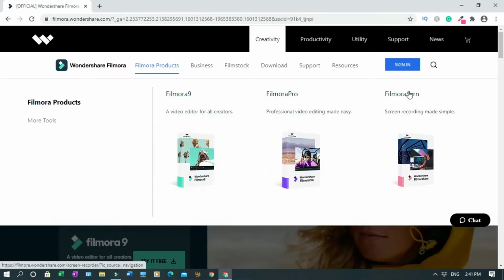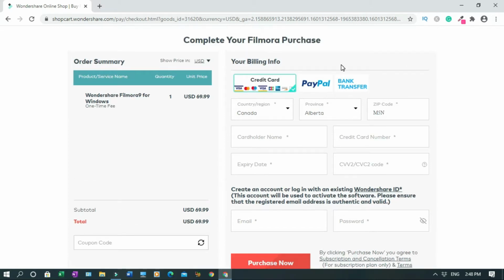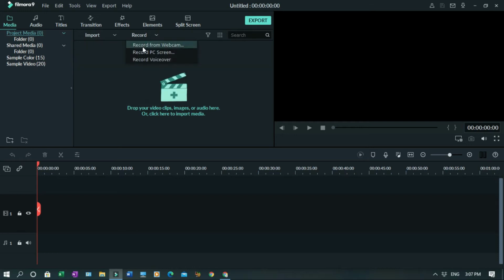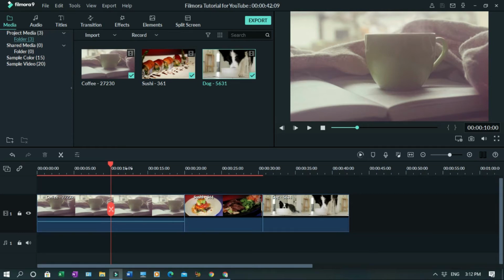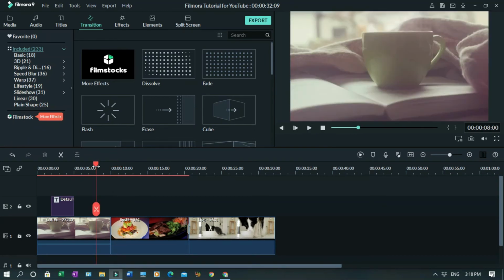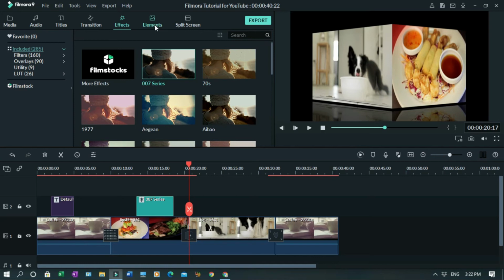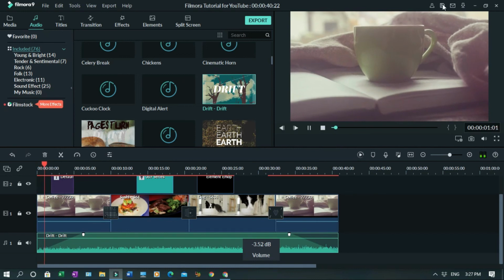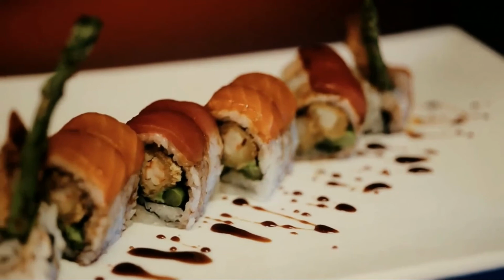🎥🎶 WONDERSHARE FILMORA - How To Use Filmora Video Editing Tutorial For Beginners 🎶🎬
In this tutorial, I will show you how to buy Filmora Wondershare video editing software. Also, I will show you how to activate your Filmora license key and use the Filmora Wondershare video editor.

GROOVE FUNNELS FREE PLAN & LIFETIME PLAN (One Time Payment)👇🏼

- Create 3 full websites for free
- Sell unlimited products for free

Edit your YouTube videos with Filmora video editing software like a pro.